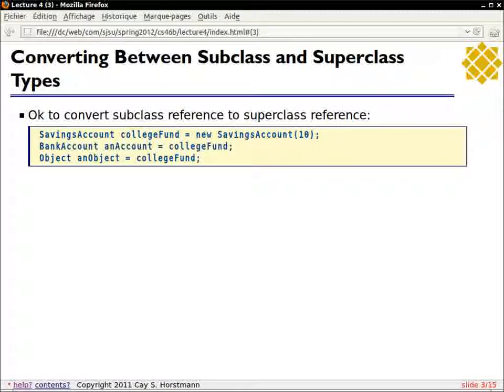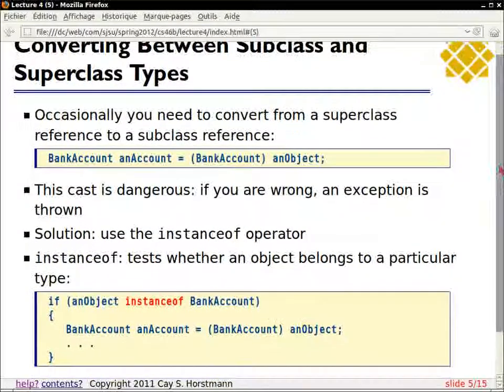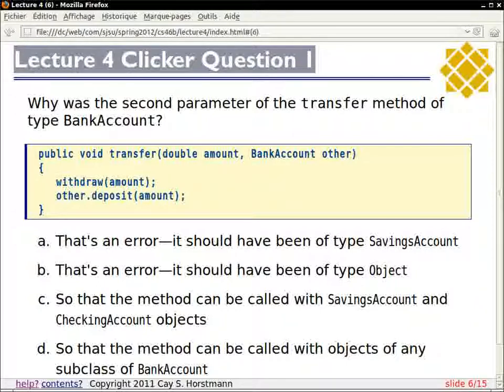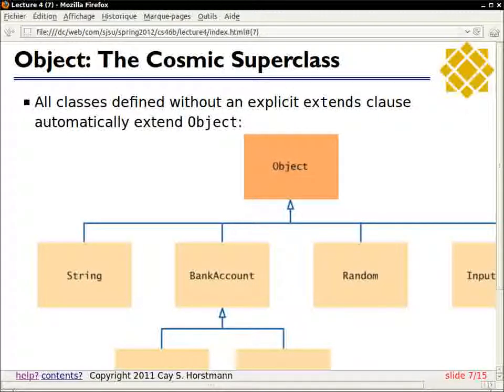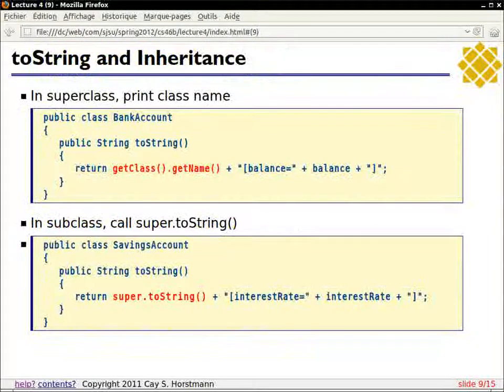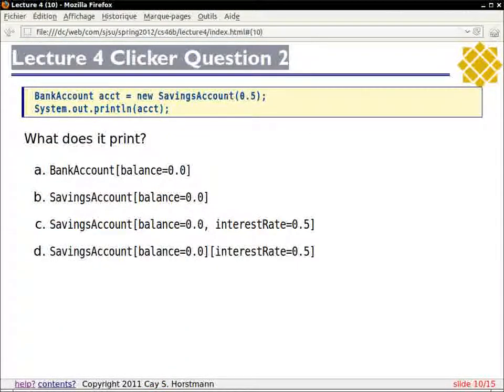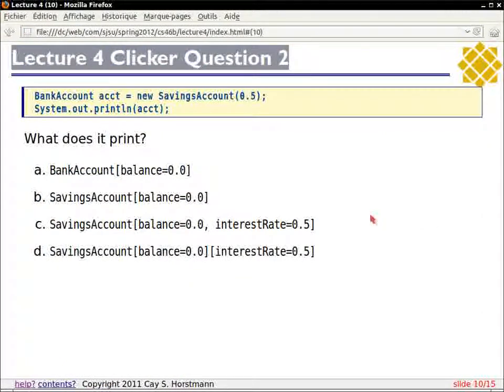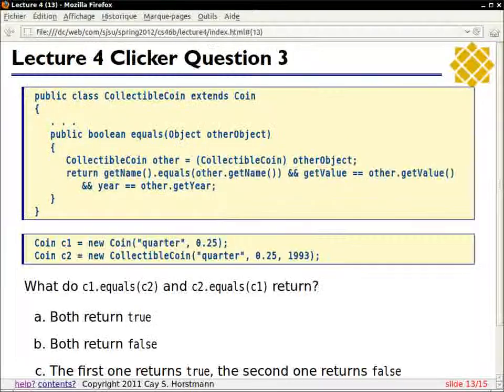2012 02 09 1